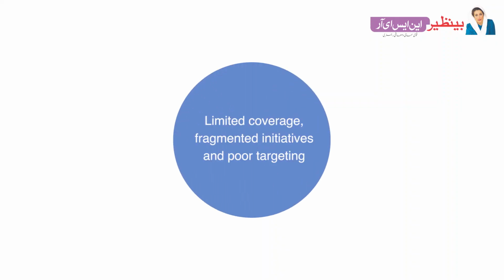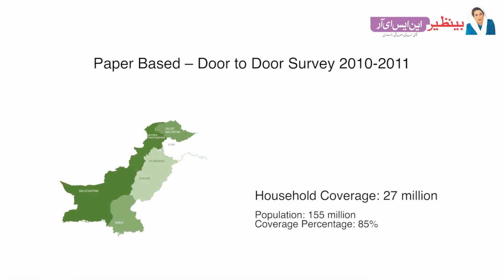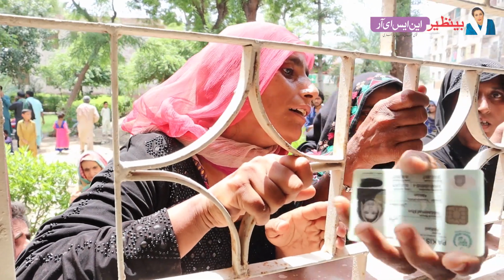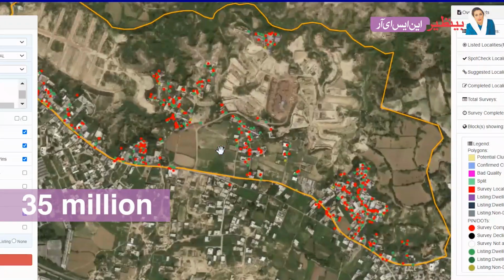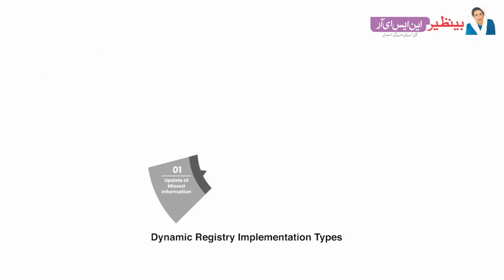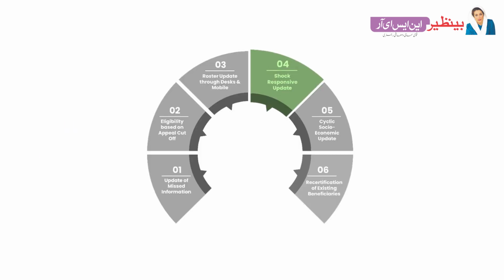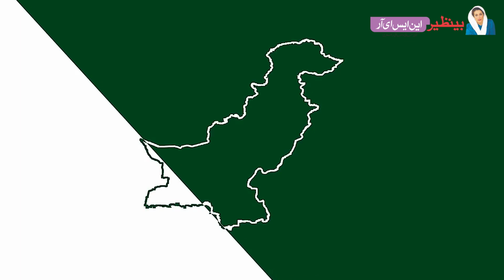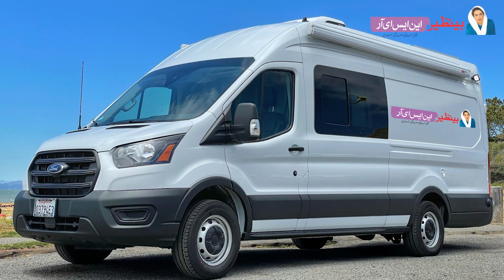BISP launches Dynamic National Socio-economic Registry (NSER) - English Version